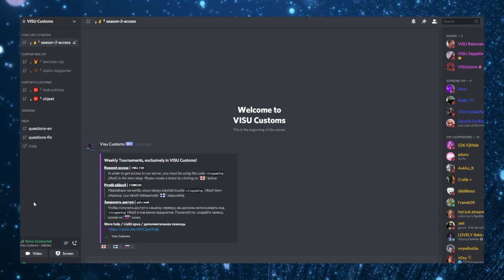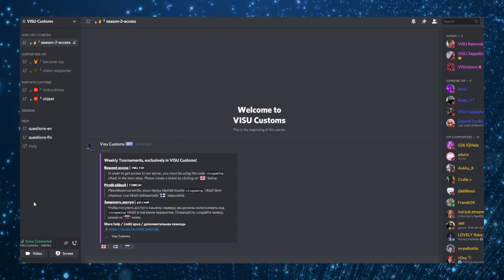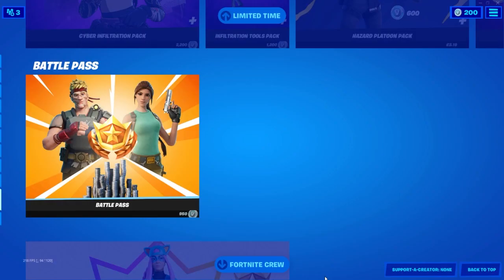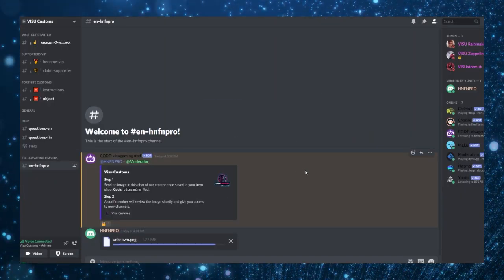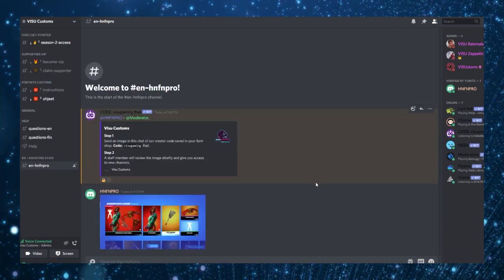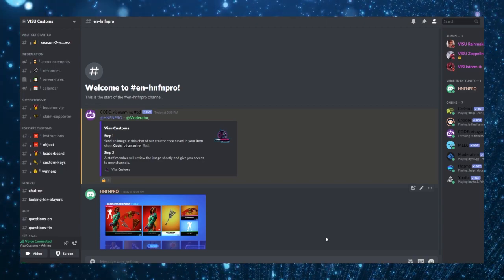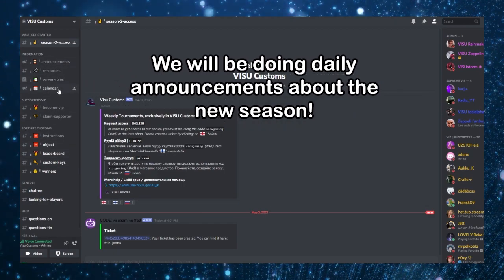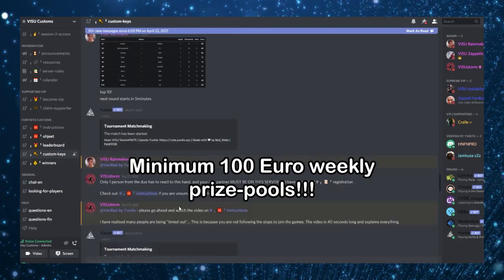VISU Customs Season 2 Tutorial! | Join now!